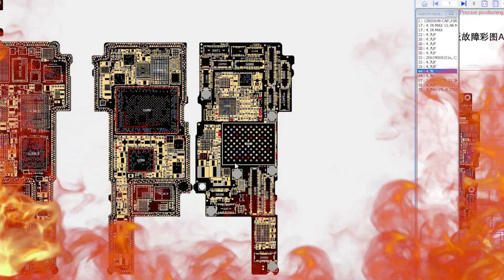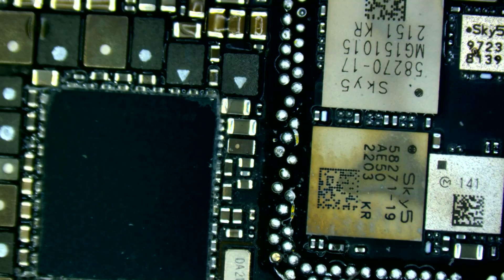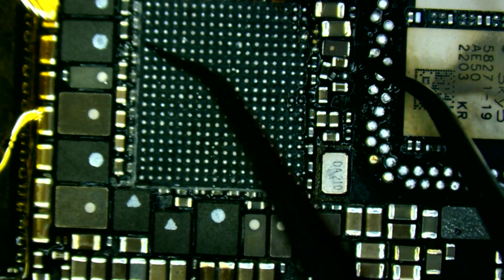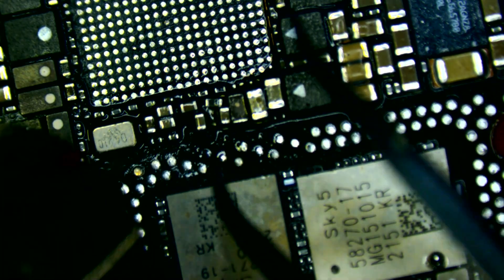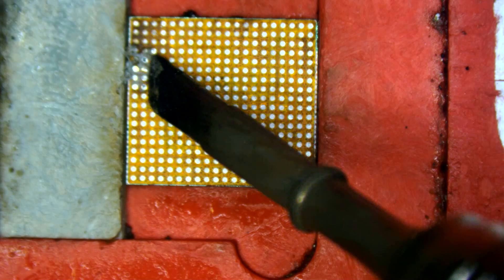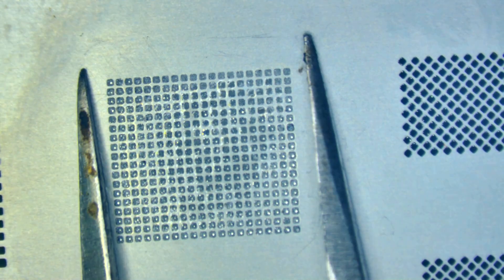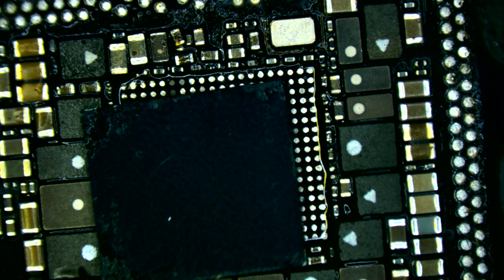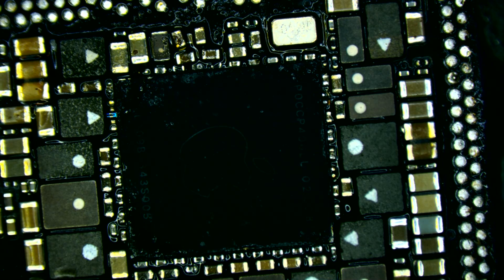Repairing PMIC Heat Damage on a Motherboard | Step-by-Step Guide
In today’s video, we take a close look at how to approach a motherboard repair involving heat damage to the PMIC (Power Management IC).
 Overheating in this area can cause serious device instability, and a successful repair requires careful diagnostics, precise micro soldering, and a solid understanding of board-level power distribution.
Join us at the bench as we walk through the inspection process, damage assessment, and repair strategy for this critical component.

🛠️ In this video:
 • How to identify symptoms of PMIC heat damage
 • Safe techniques for component removal and replacement
 • Key tools for micro soldering and thermal control
 • Tips to ensure long-term repair reliability